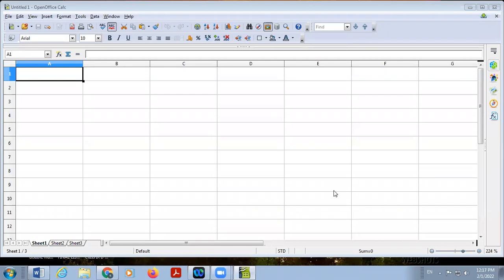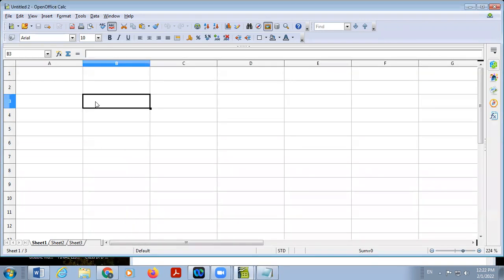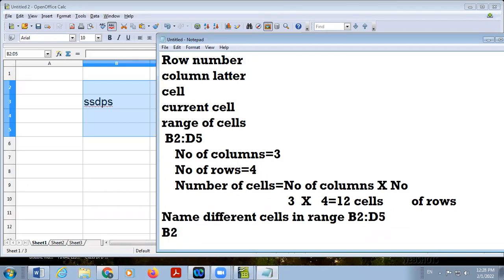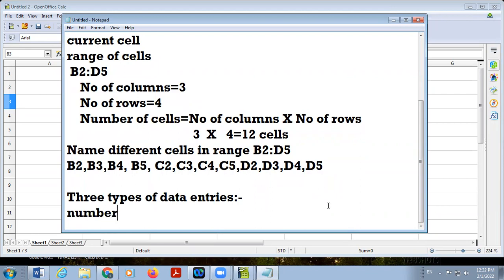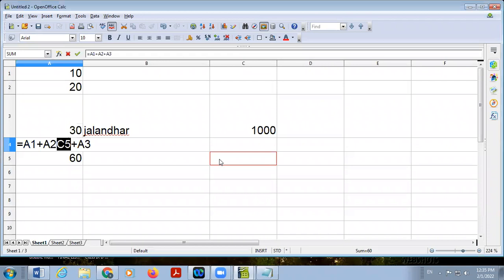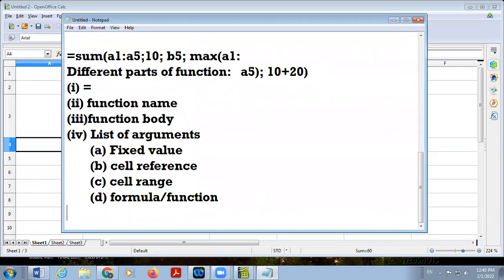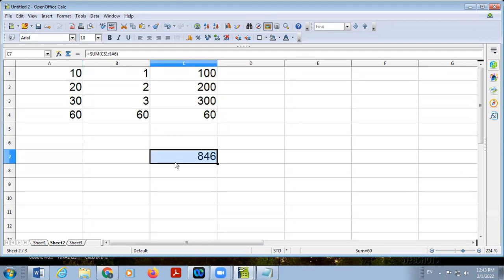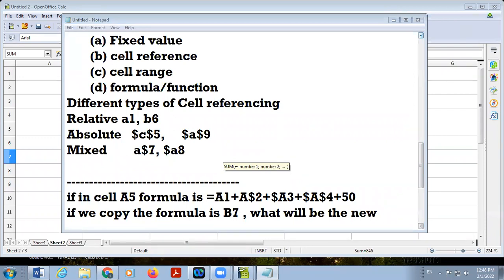01 02 2022 Class IX D Computer Applications